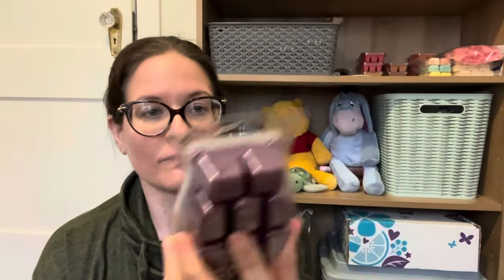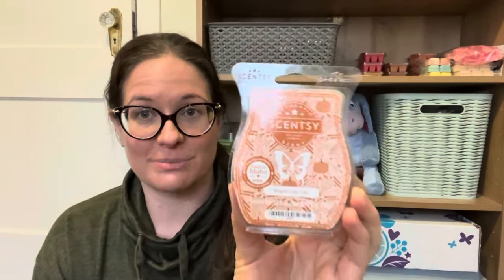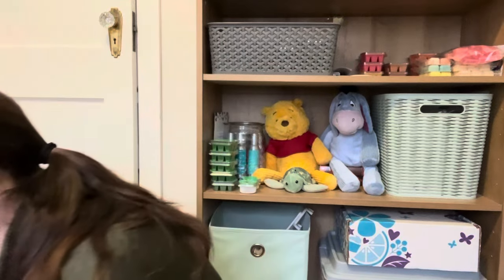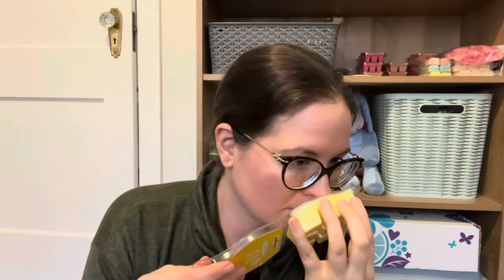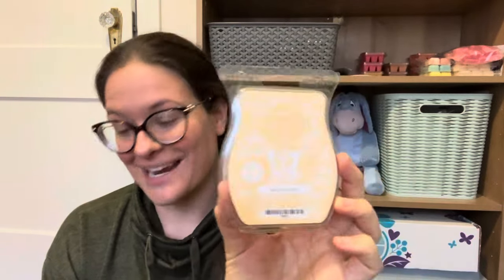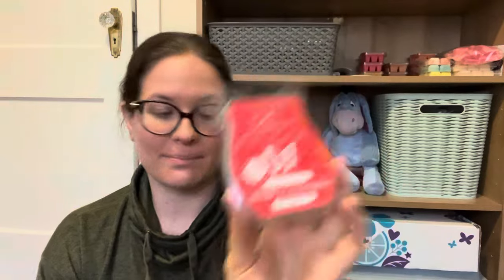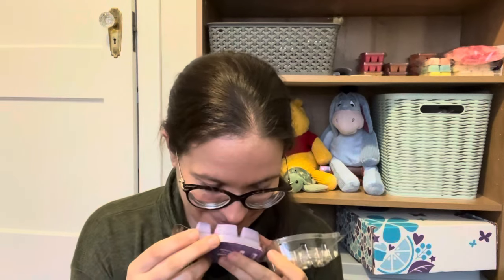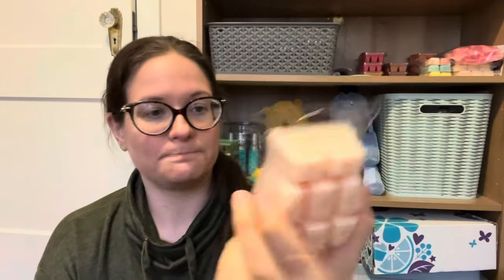Quarterly Scentsy Club Haul! January 2024